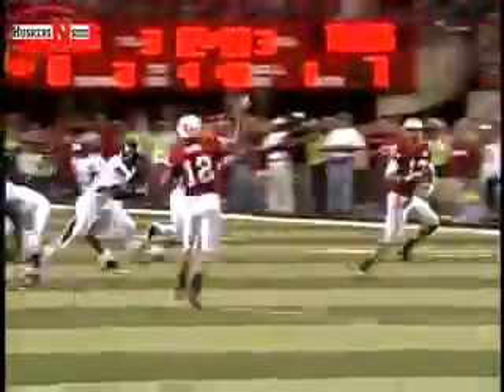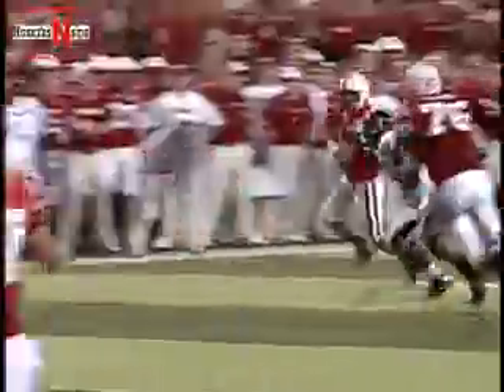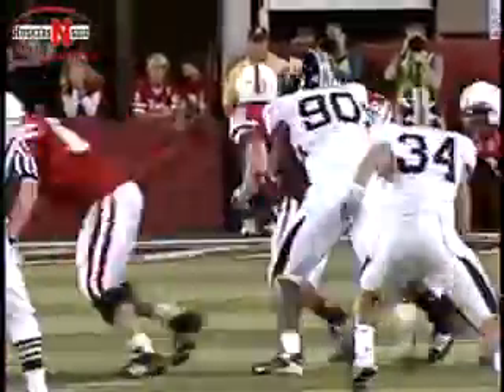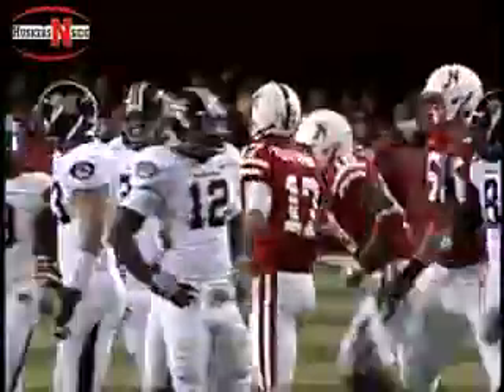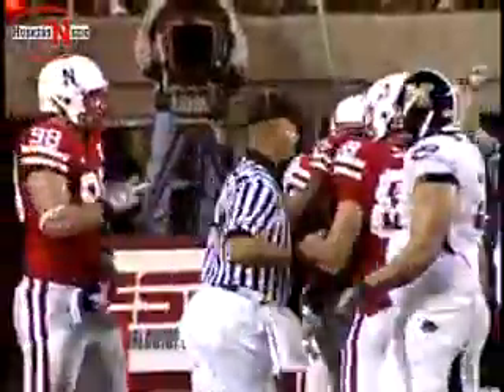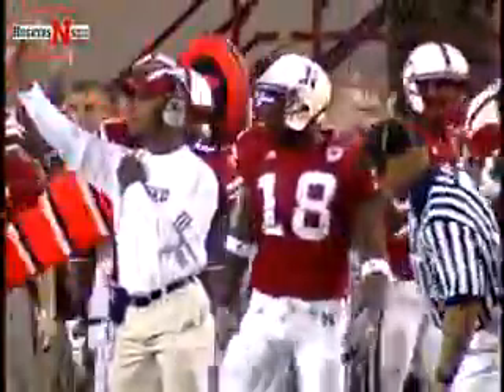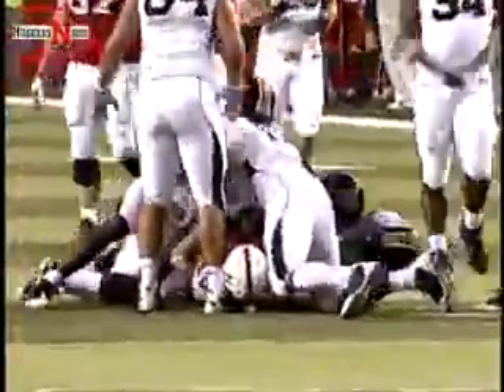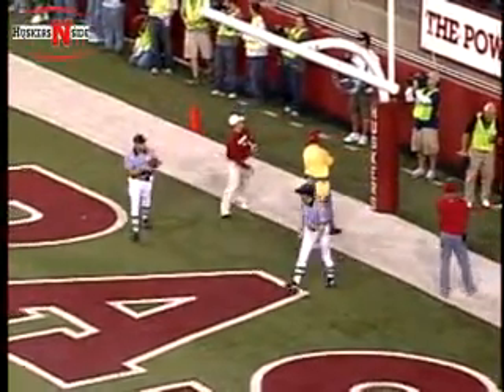Nebraska Vs. Missouri 2008 Football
Nebraska's Homecoming Game Against Missouri in 2008